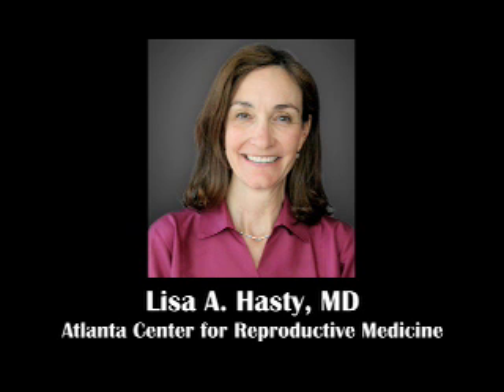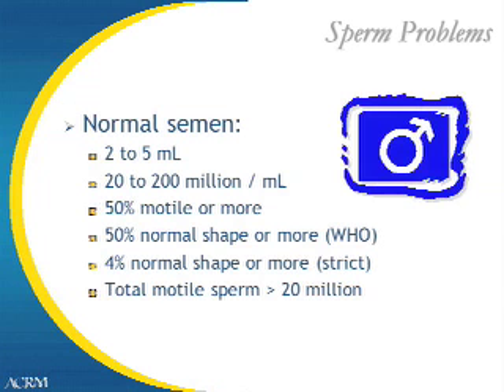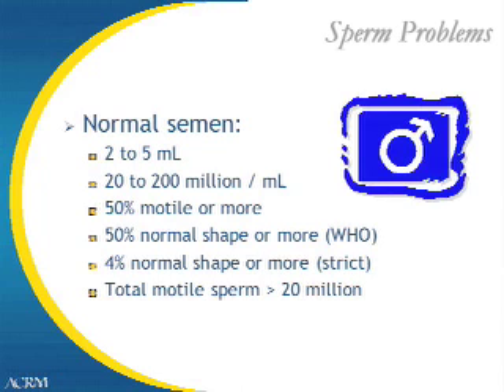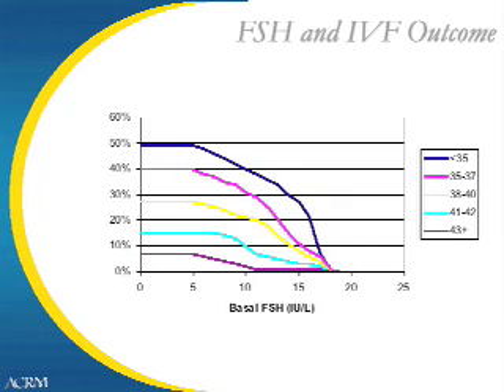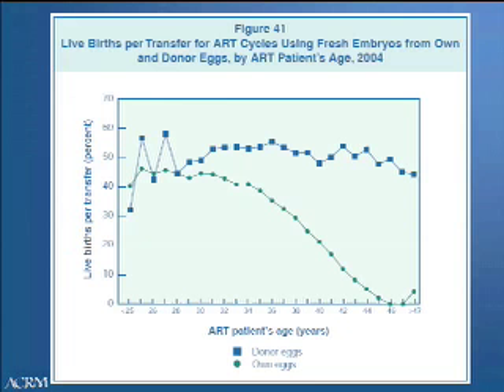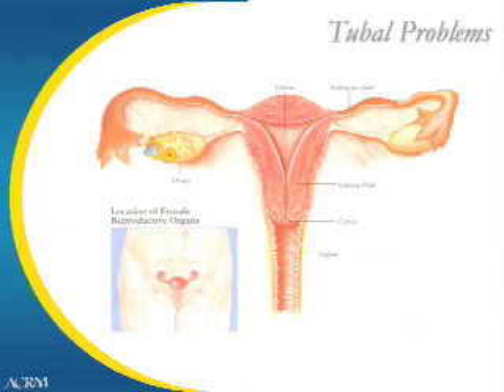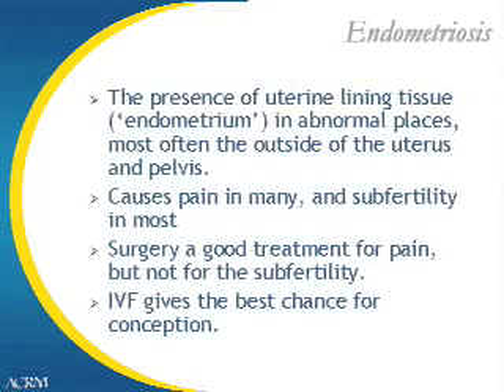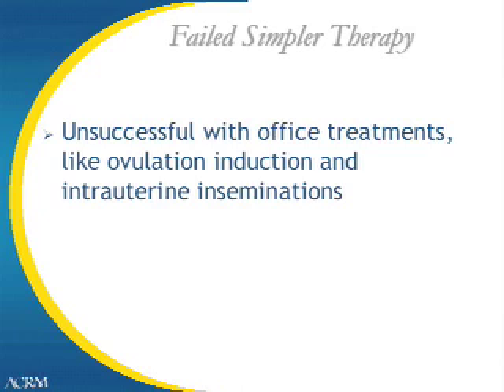Introduction / Indications to IVF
Located in Atlanta Georgia specialists in reproductive endocrinology,Atlanta Center for Reproductive Medicine provides female and male infertility treatment,in vitro fertilization (IVF ) preimplantation genetic diagnosis (PGD) intracytoplasmic sperm injection (ICSI) polycystic ovarian disease,egg donation